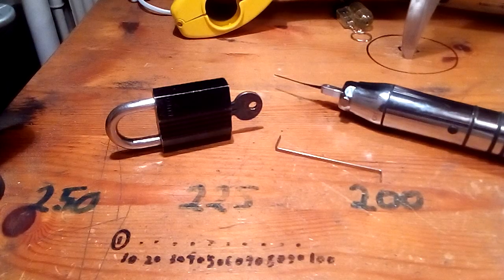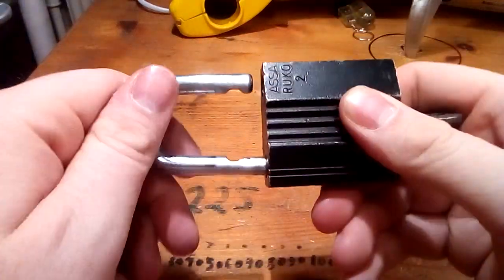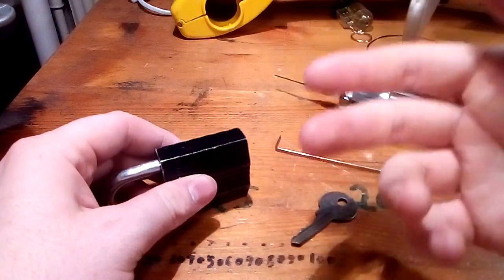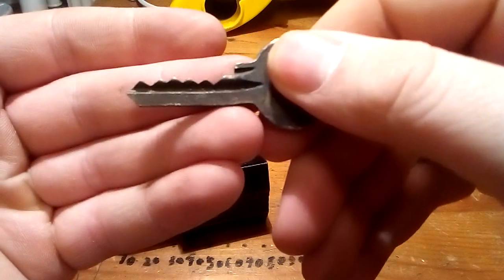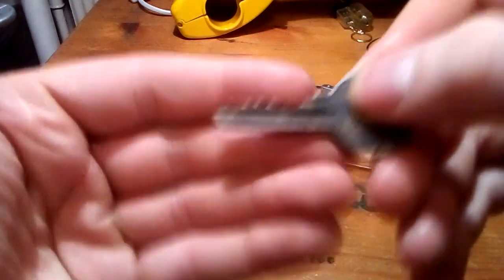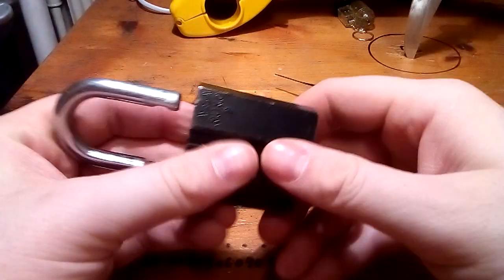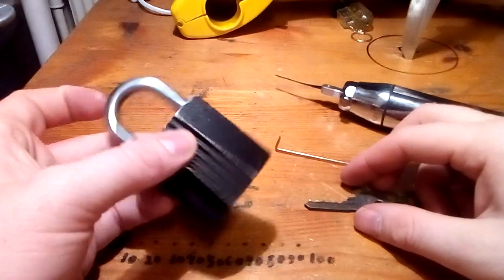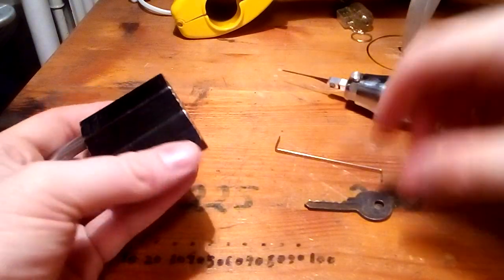(49) Just a little test with another camera